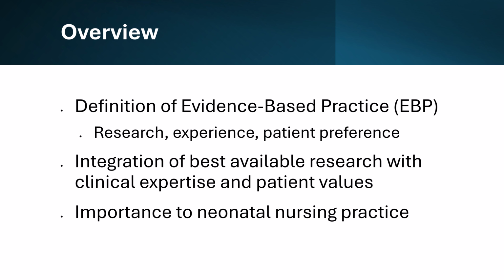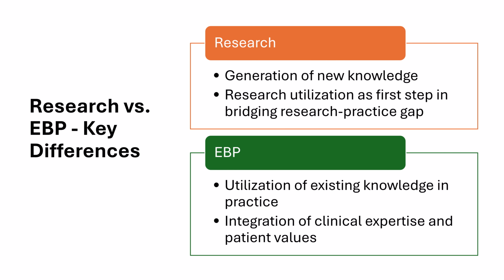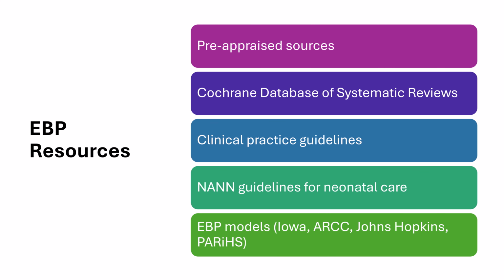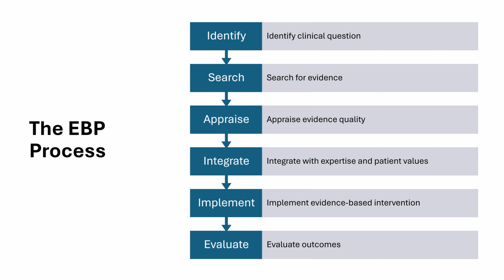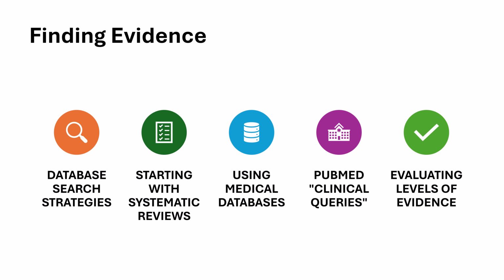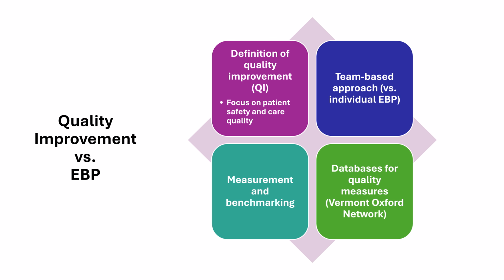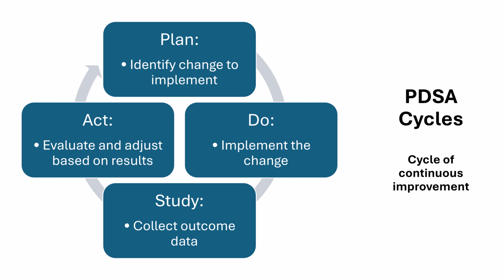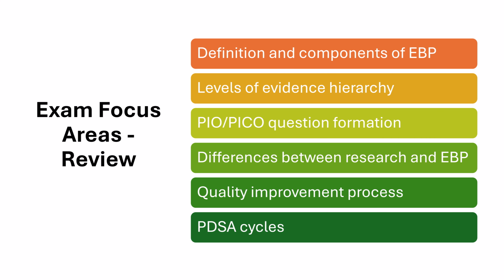Neonatal Nursing Certification Review - Section 5: Evidence Based Practice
🚨 PASS Your NNP, CCRN, or RNC-NIC Exam! Master Evidence-Based Practice in the NICU 📚
Struggling with EBP concepts for your neonatal nursing certification? This comprehensive lecture breaks down everything you need to know about evidence-based practice in the NICU - from basic definitions to advanced implementation strategies that WILL appear on your exam!
🎯 WHAT YOU'LL MASTER:
✅ Core EBP definition & how it differs from research utilization
✅ LEVELS OF EVIDENCE (HIGH-YIELD exam content!) - from meta-analyses to expert opinion
✅ PICO/PICOT framework for formulating clinical questions
✅ PDSA cycles and quality improvement processes
✅ Major EBP models (Iowa Model, ARCC, Johns Hopkins, PARiHS)
✅ Search strategies using Cochrane, PubMed, and Google Scholar
✅ Implementation barriers and organizational approaches

🏥 PERFECT FOR:

NNP (Neonatal Nurse Practitioner) exam candidates and students
CCRN test-takers focusing on neonatal content
RNC-NIC certification seekers
NICU nurses wanting to strengthen EBP knowledge
Anyone preparing for advanced neonatal nursing roles

📖 KEY EXAM TOPICS COVERED:

💡 Why This Matters: EBP questions appear on ALL major neonatal certifications. Understanding these concepts isn't just about passing - it's about providing the best possible care to your tiny patients.
👍 LIKE this video if it helped clarify EBP concepts!
💬 COMMENT with your biggest EBP challenge